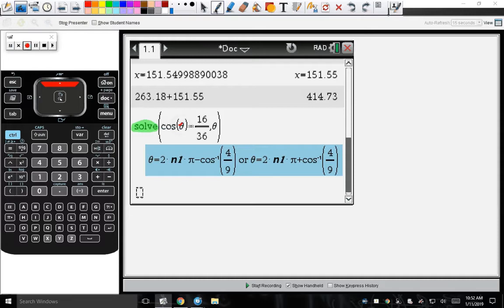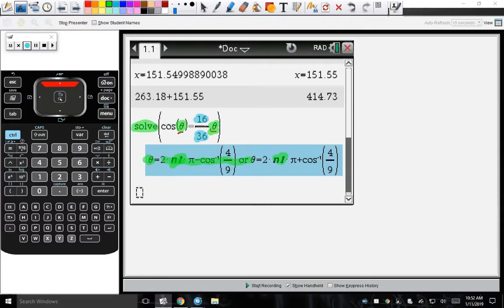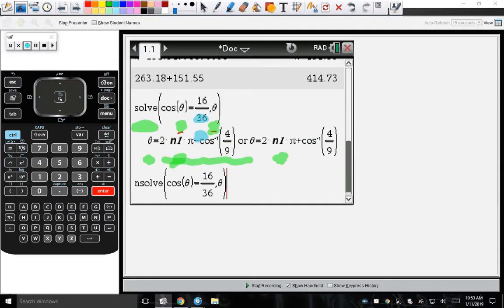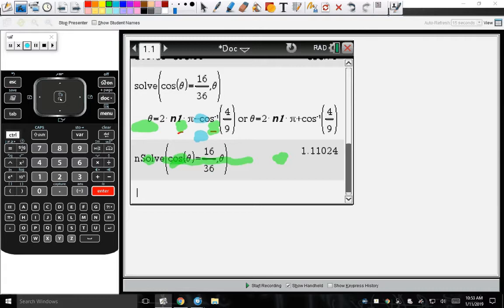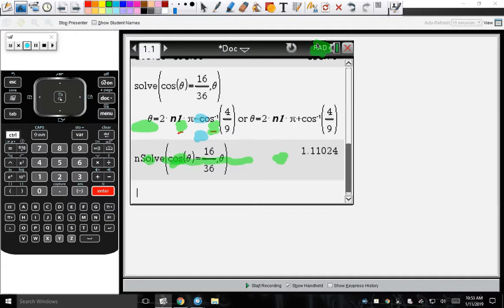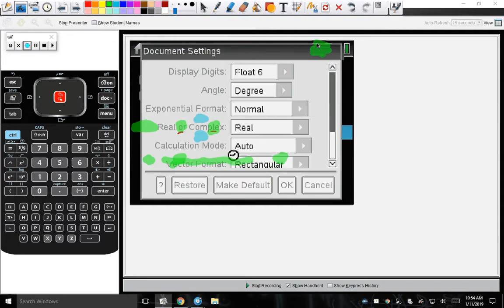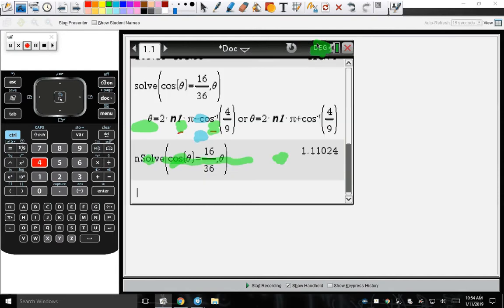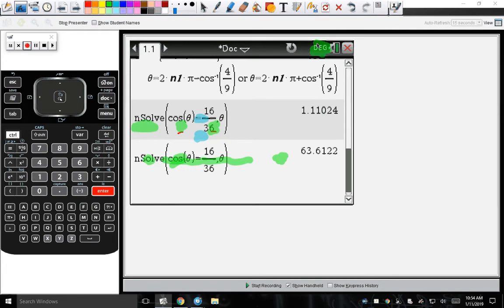Solve Feature vs nSolve Feature